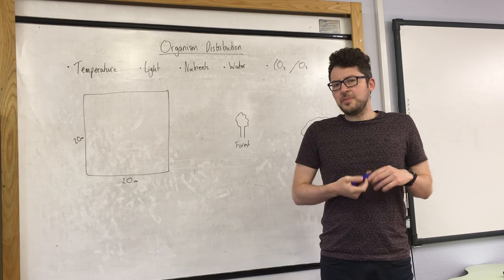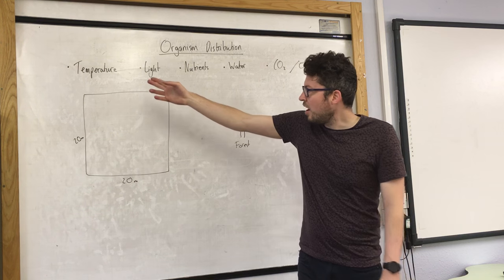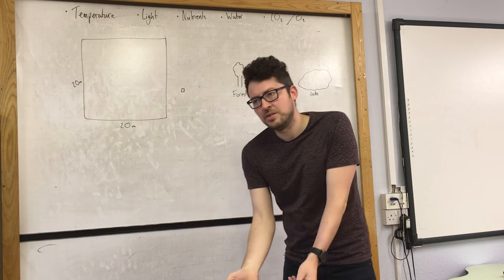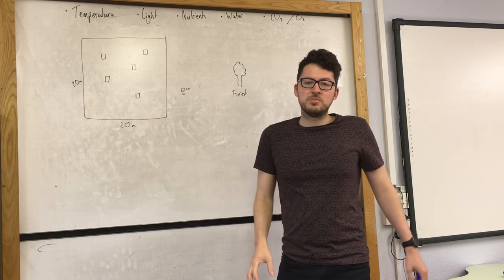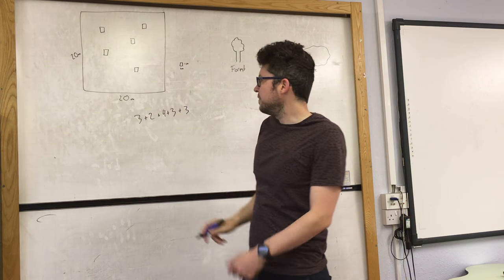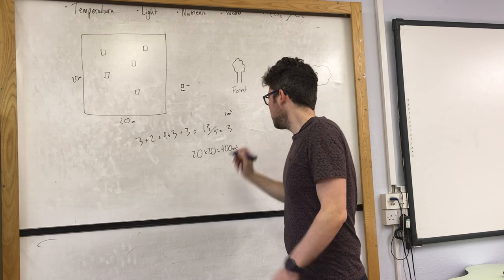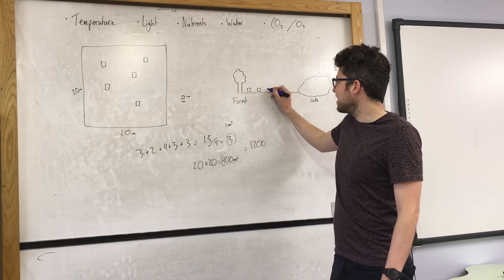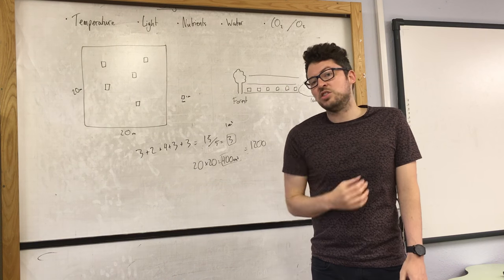Biology paper 1 - measuring organism distribution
video explaining factors affecting organism distribution, and how they can be measured using quadrats and transects. Any requests leave a comment :)